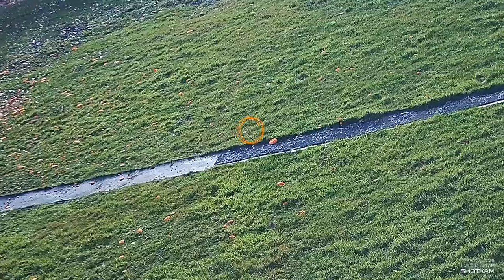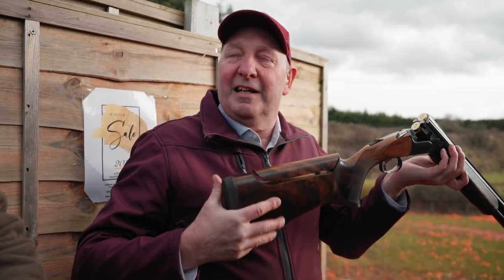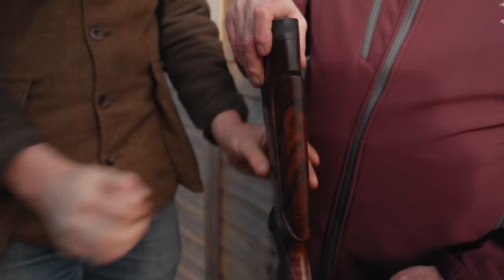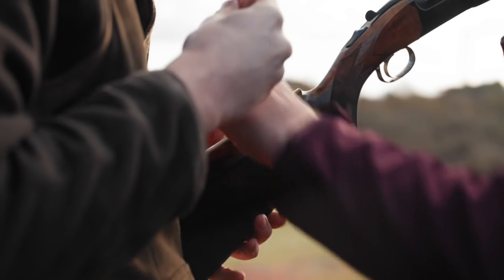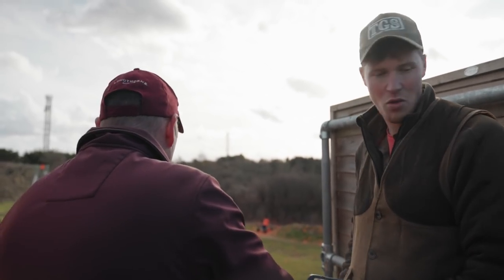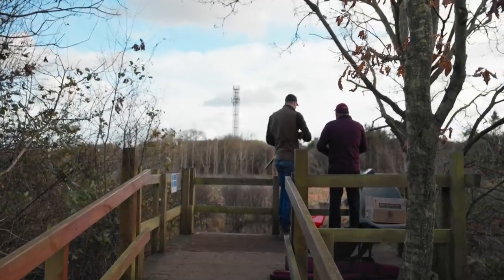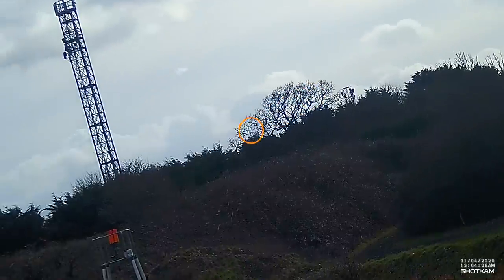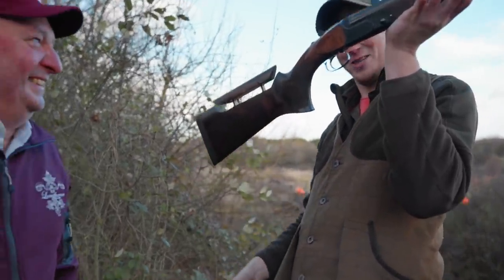When a gun doesn’t fit…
Gun fit matters… or does it for clay shooting?

Gun fit is not a magic pill to make your shooting god like, however Jonny links up with Jim from Longthorne Gunmakers to look at how a badly fitted gun can affect shooting performance.